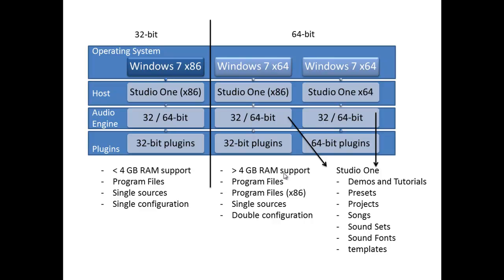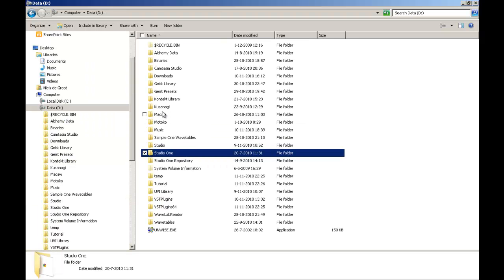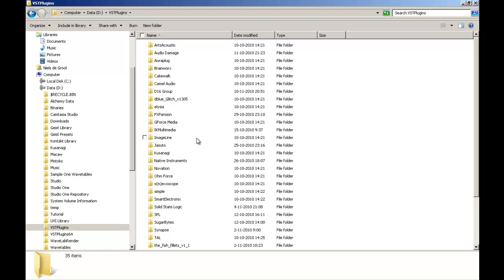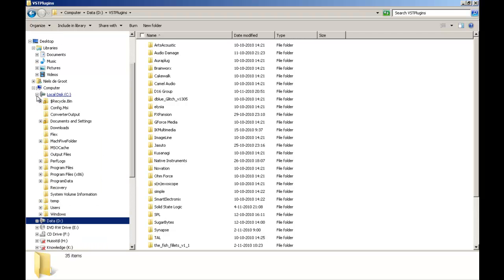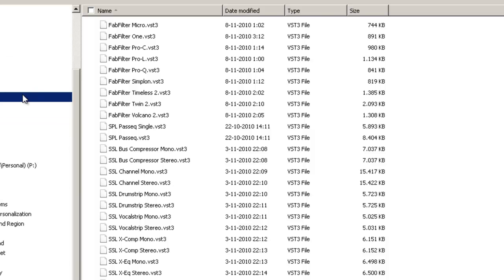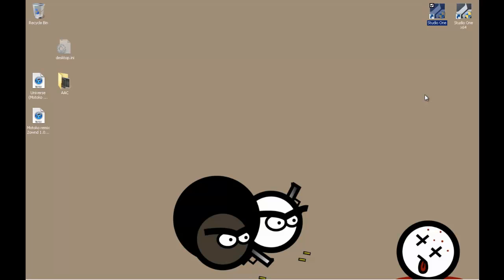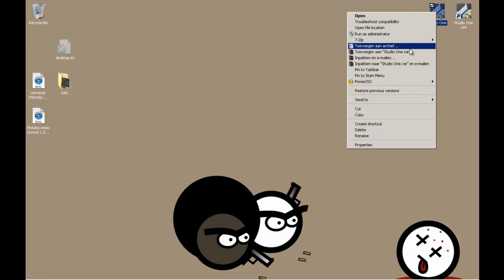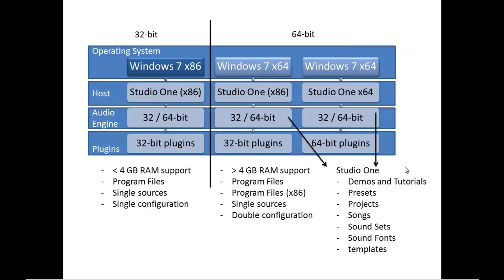Studio One Tutorial - 32-bit vs. 64-bit 2/2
Here's a quick video on the differences between 32-bit and 64-bit OS, Studio One, Plugins and Audio Engine. It aims to clarify things a bit.